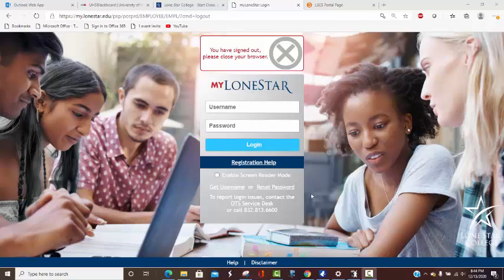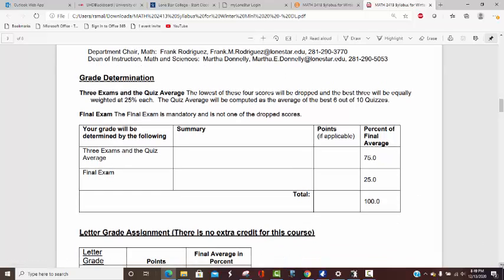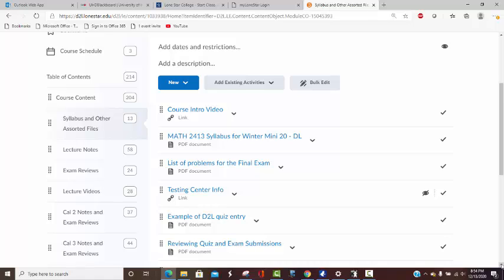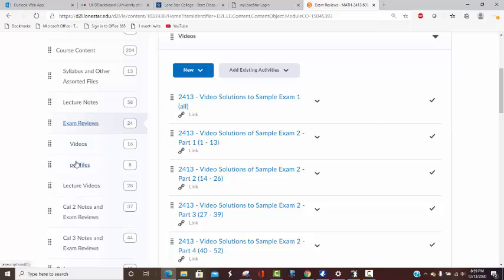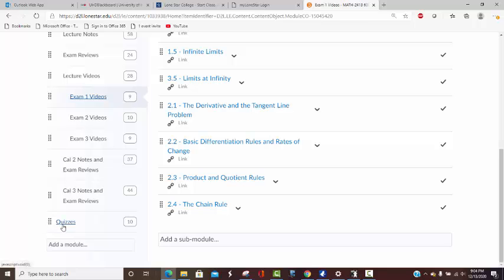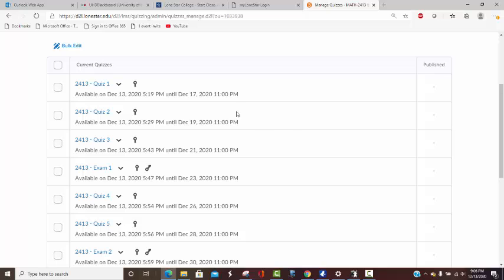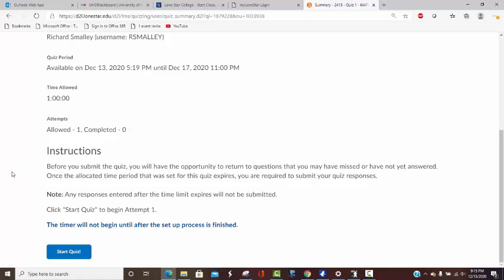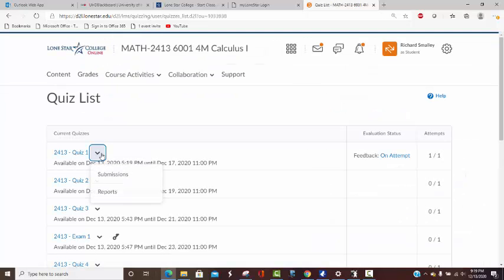2413 - Course Intro Video - Winter Mini 20